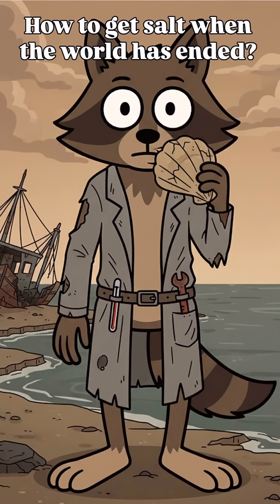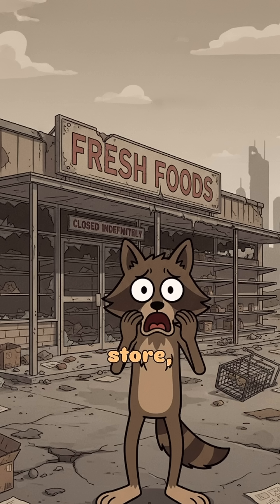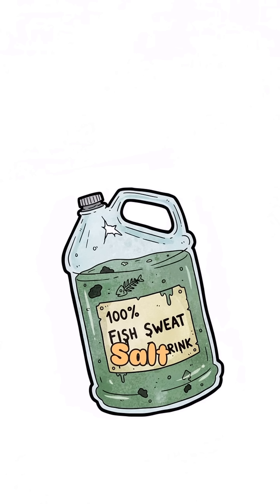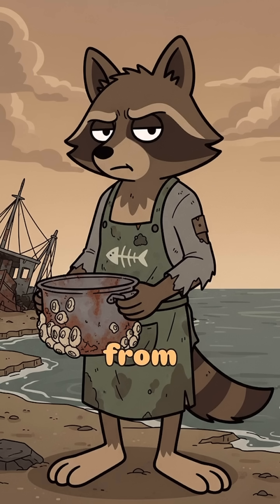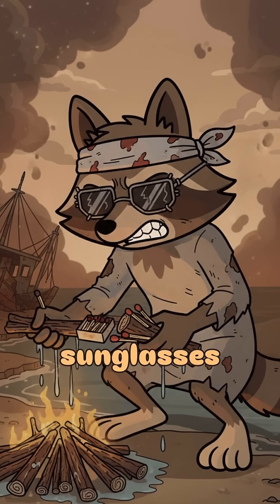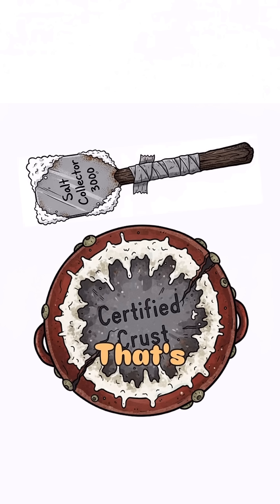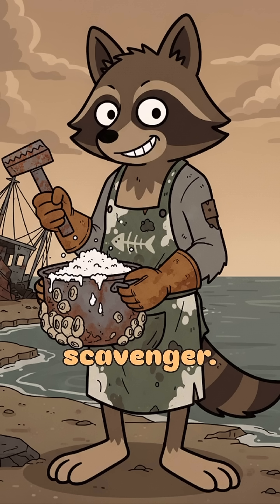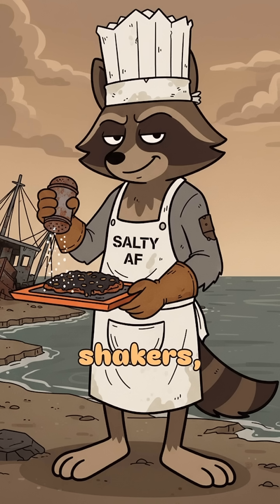MAKE SALT FROM SEA WARER#postapocalyptic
Learn how to make salt from seawater in a post-apocalyptic world with this animated guide on survival skills and techniques. In this video, we will explore a simple science hack to extract salt from seawater, a crucial skill for survival in a world where resources are scarce. Whether you're a fan of survival stories or just looking for a new skill to learn, this video is for you. With easy-to-follow animation and step-by-step instructions, you'll be able to make your own salt from seawater in no time.

This video is for educational and entertainment purposes. Don't attempt dangerous tasks without proper training.This is survival science. Fast, brutal, practical.Your time starts now.